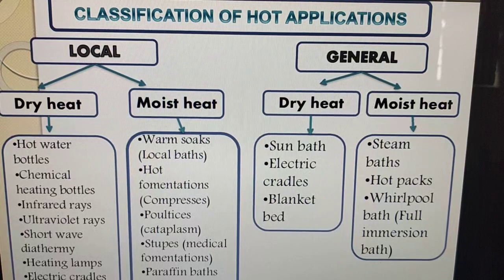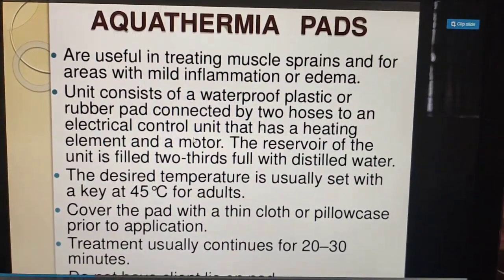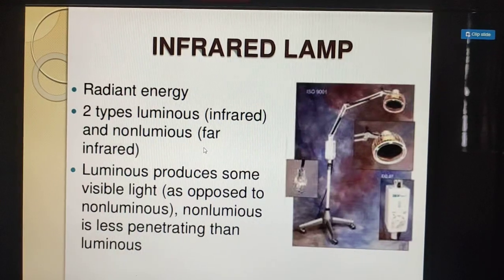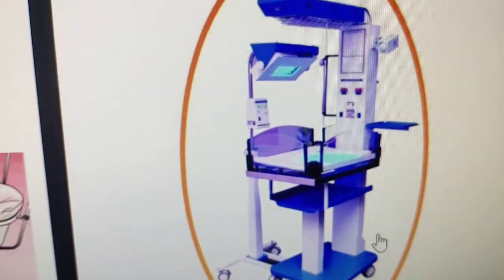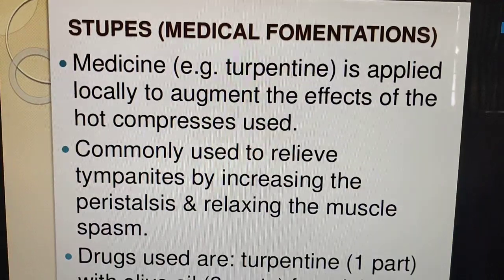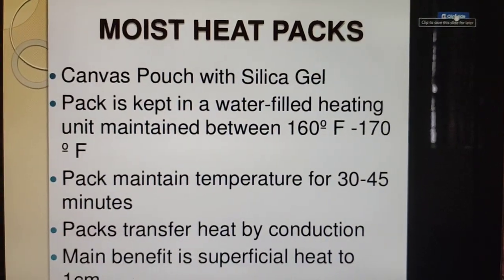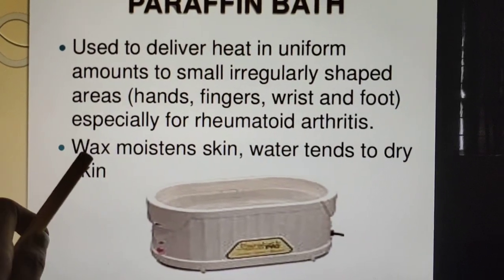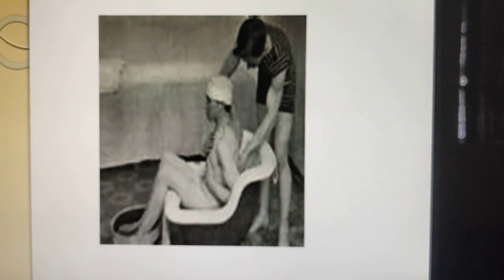( cont......) Hot Application